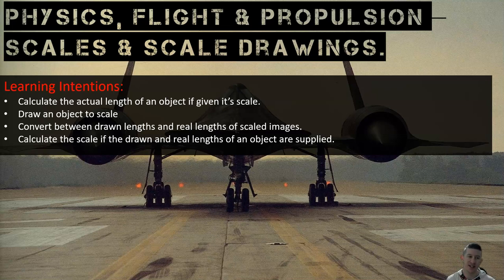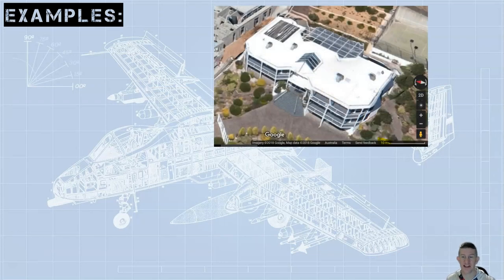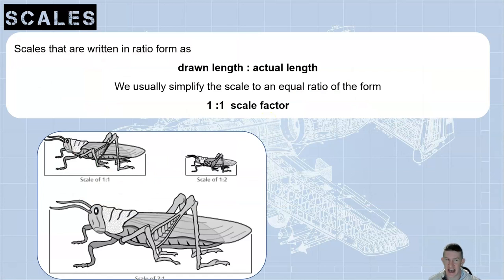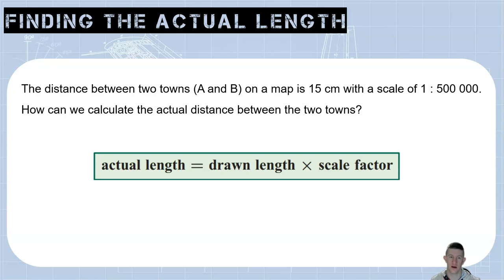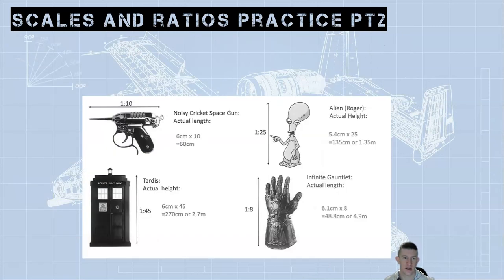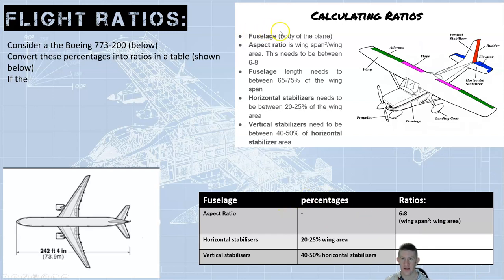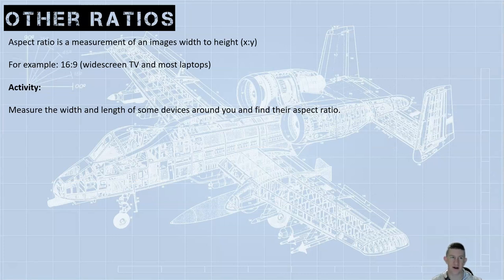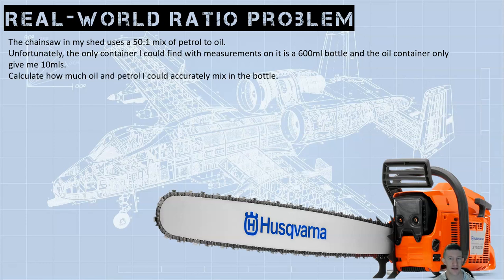2. Scales & Scale drawings